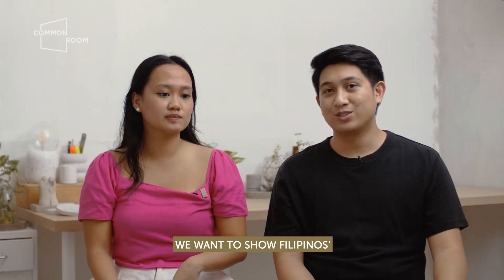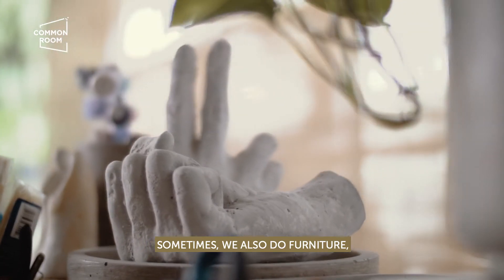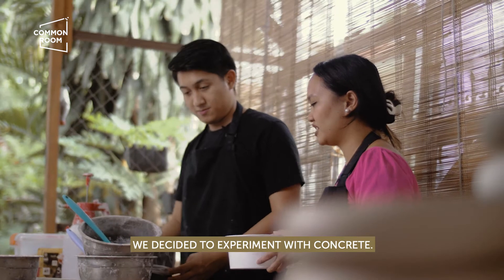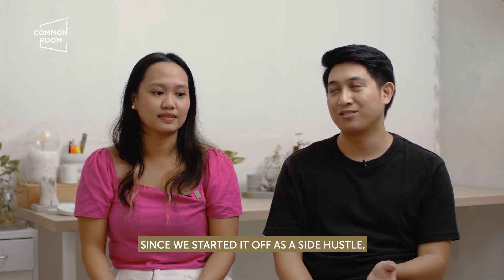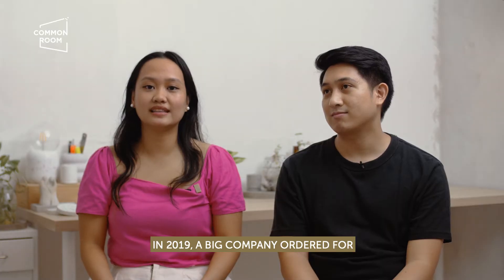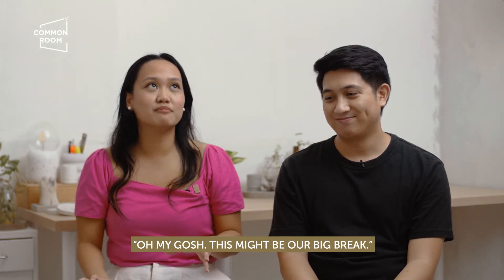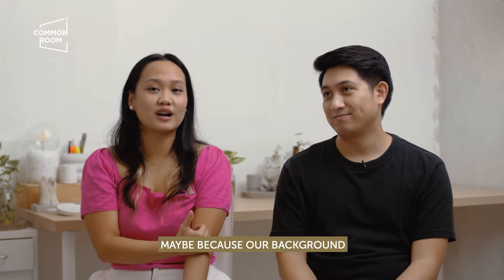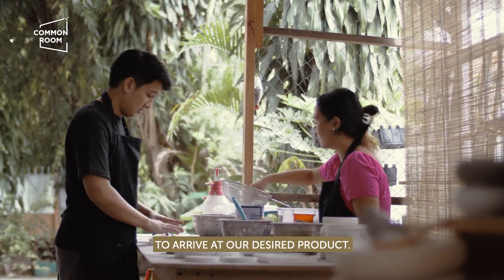How these Industrial Designers Built a Business from Cement | Common Room PH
In today’s Meet the Maker episode, Industrial Designers Daniel Ubas and Viktoria Laguyo of Krete Manila shares how they built a business from a material as simple as cement. This local brand, which specializes in concrete home decor, started out as a side hustle only. But with the commitment to make it work and the courage to take small, strategic leaps of faith, the two eventually found themselves doing the business full-time.

If you like this video, we hope you can support our community for as low as P100. This will help us sustain this channel and share more inspiring stories of local talent.